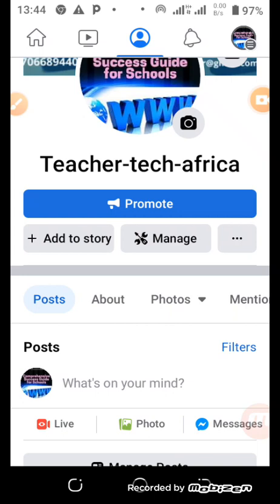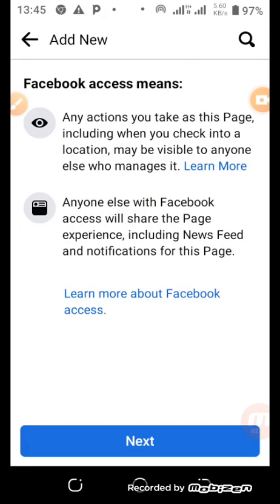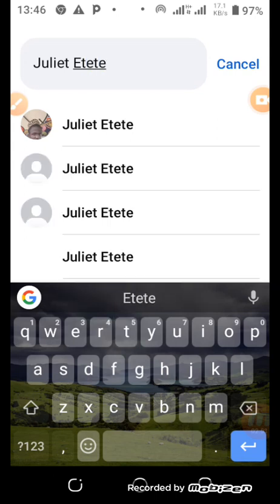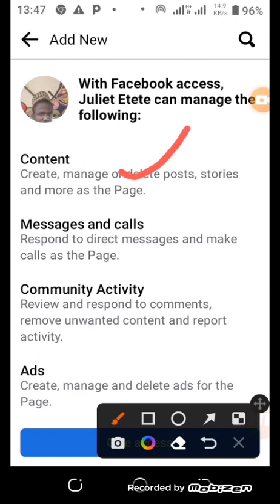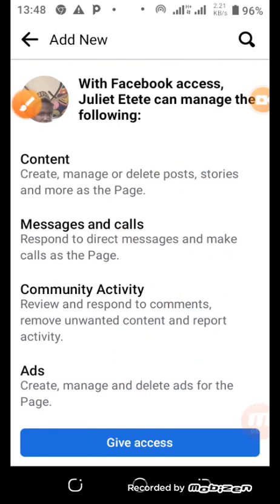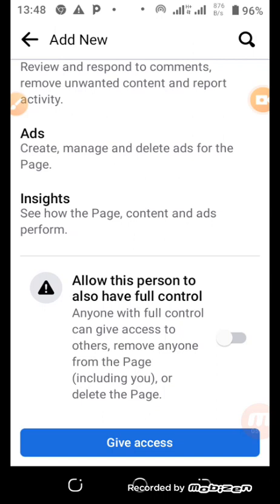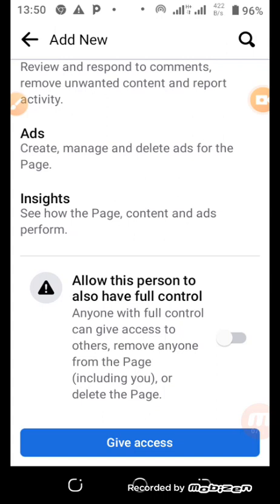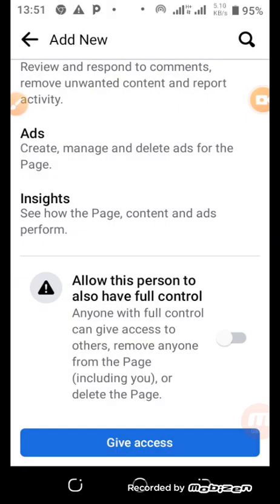How to Invite others to Manage Your Facebook Page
Do you need a Facebook Page manager?

Watch and learn How to Invite others to Manage Your Facebook Page.

This is part of our facebooktutorials

Facebook basic tutorial
how to create a Facebook Group
free online class on Facebook
how to create a Facebook group 2023

Other Related contents